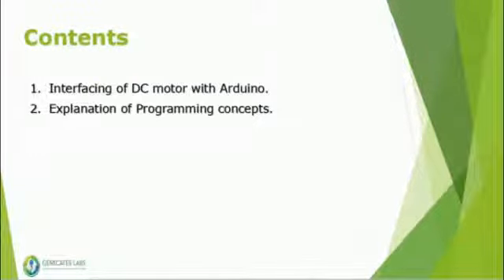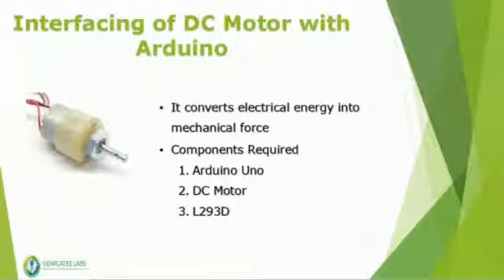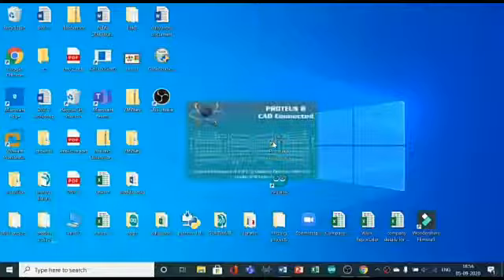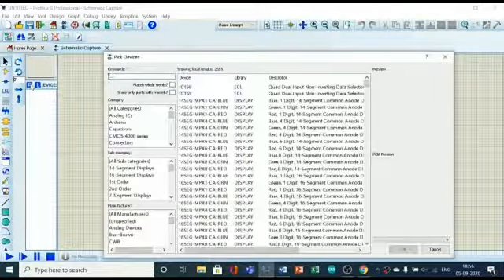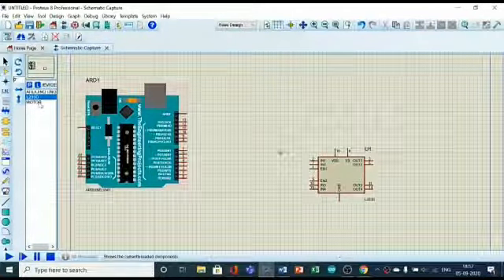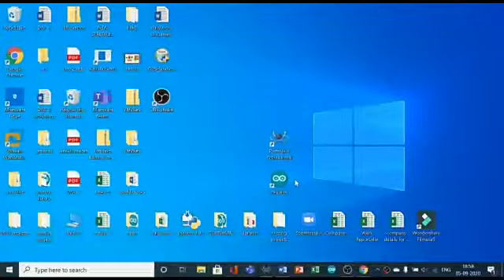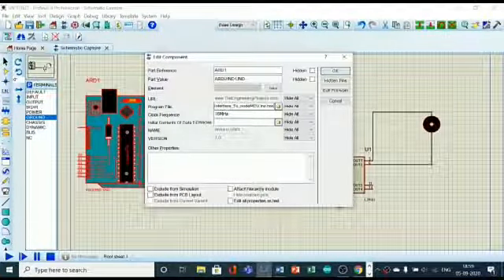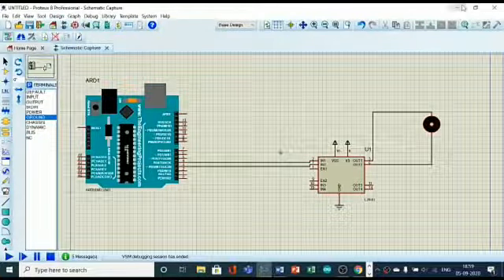Embedded Systems and IoT using NodeMCU - Part 5- Interfacing of motor with Arduino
Gemicates Labs Pvt Ltd is a research and skill development training institute we offers courses on Embedded system, IoT, Robotics, and PCB design.

GEMLABs is going to conduct 15-days Online Training program on Embedded Systems and IoT using NodeMCU

E Certificate will be provided those who have completed watching 15 videos.